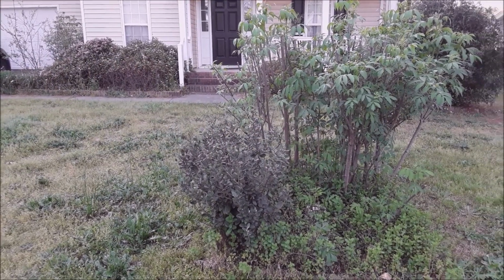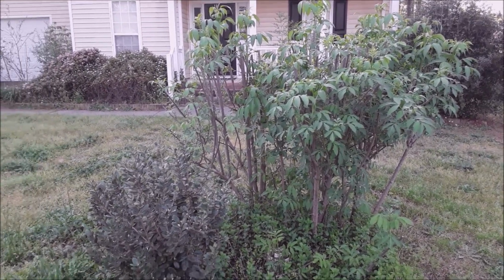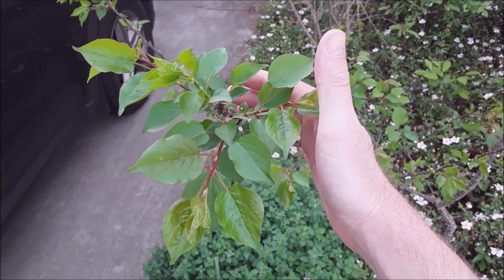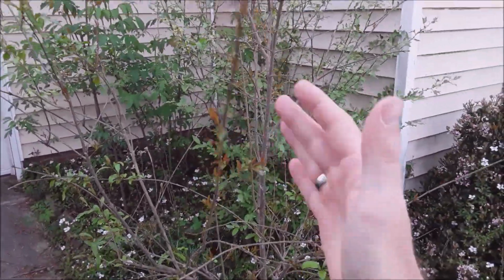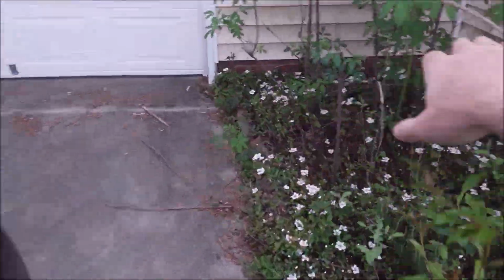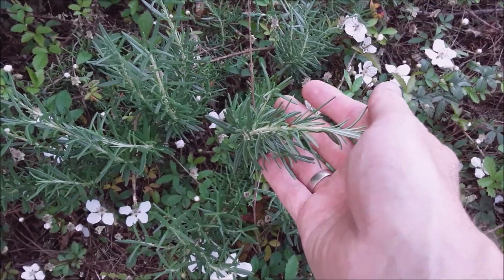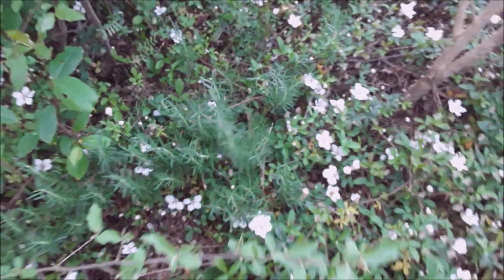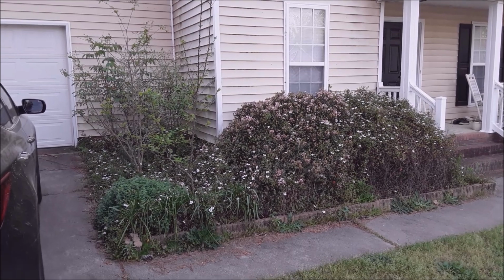2020 has NOTHING on this Edible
Taking advantage of the current YT boost in viewership by adding silly tags and titles, enjoy the front yard tour.